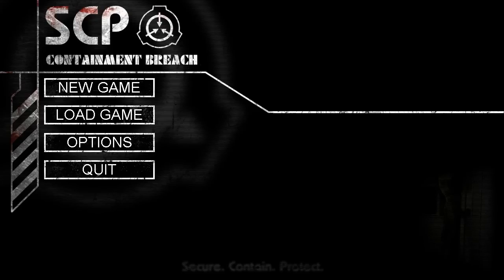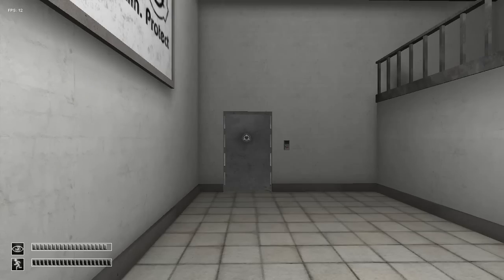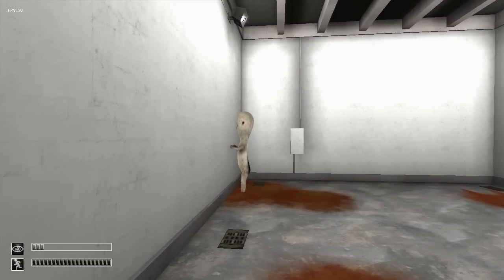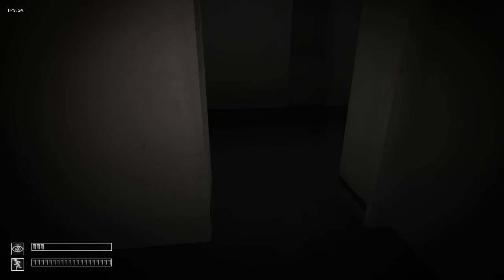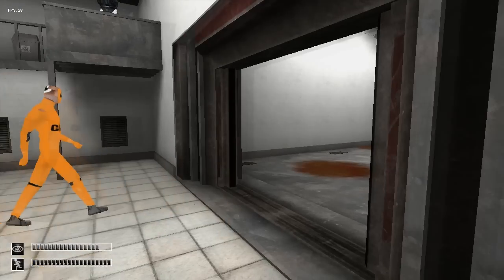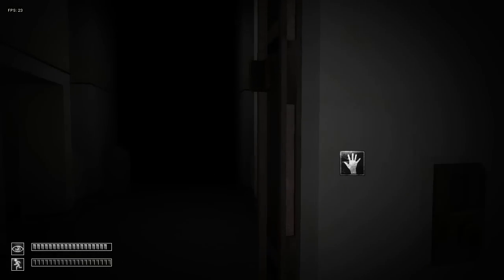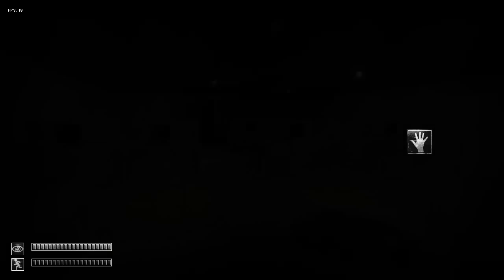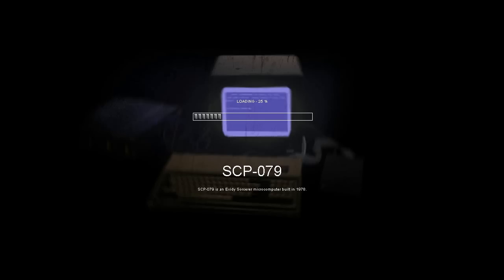Let's Play SCP: Containment Breach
Don't Blink. Blink and you're dead. It is fast. Faster than you can believe. Don't turn your back. Don't look away. And don't blink. Good Luck.

Happy Halloween